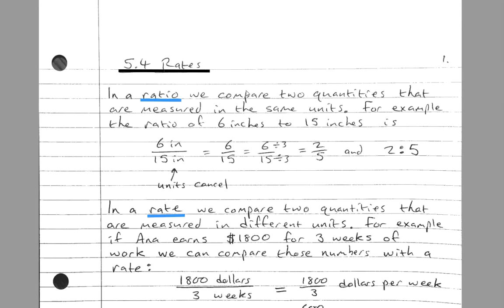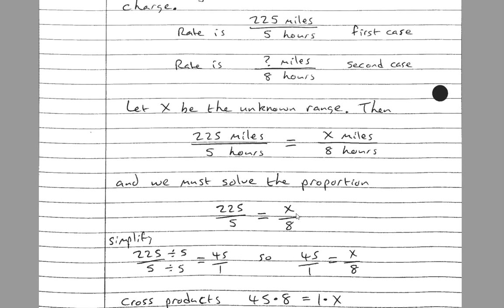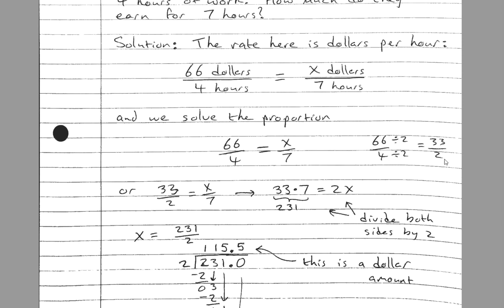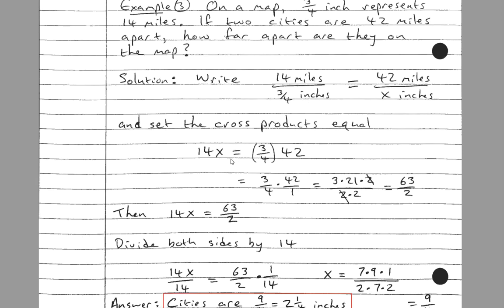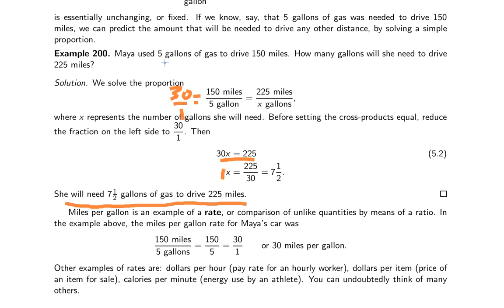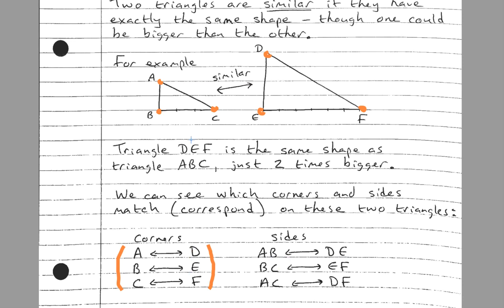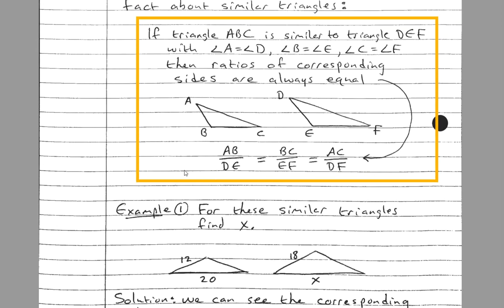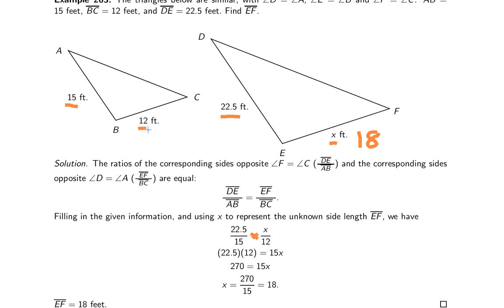mth01 sect5 4 5 5 rates, similar triangles